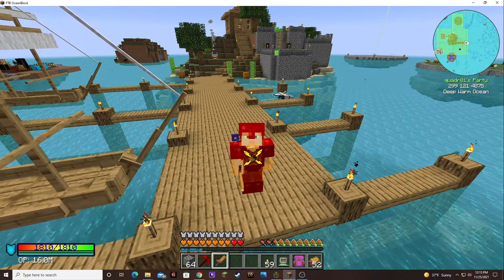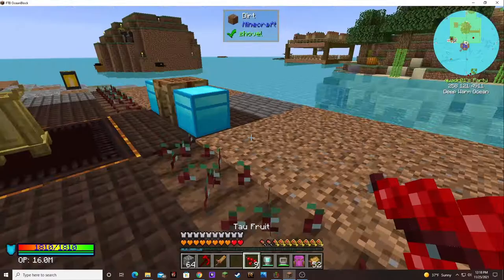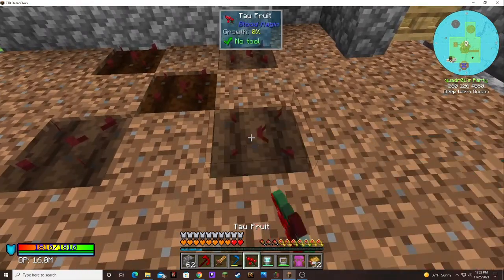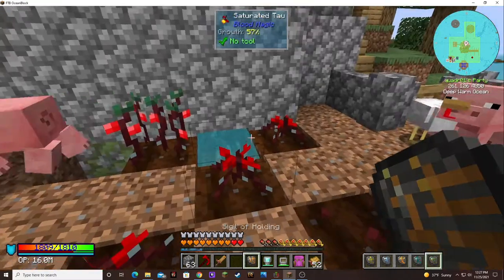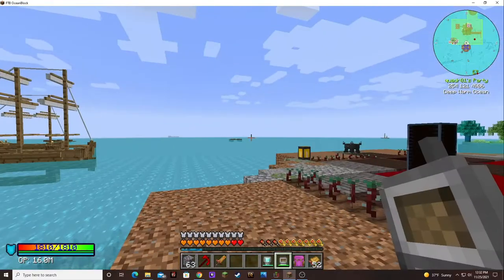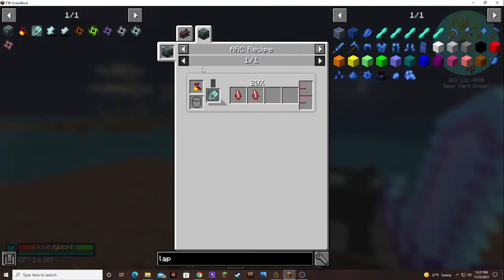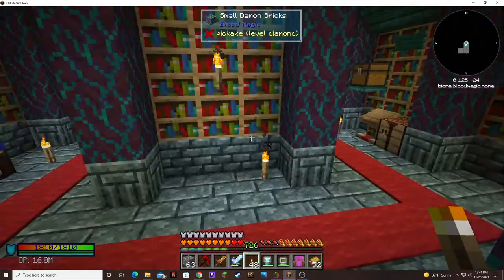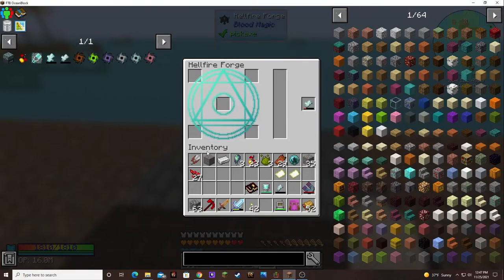Ocean Block Episode 82: Common Tartaric Gem